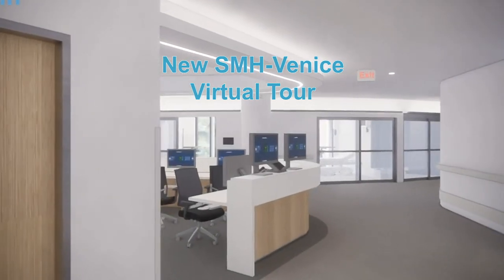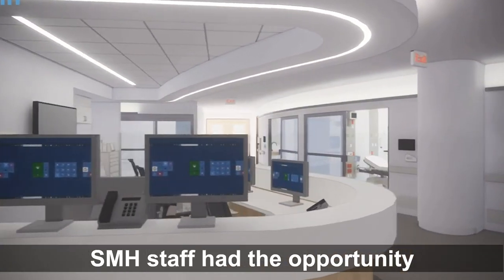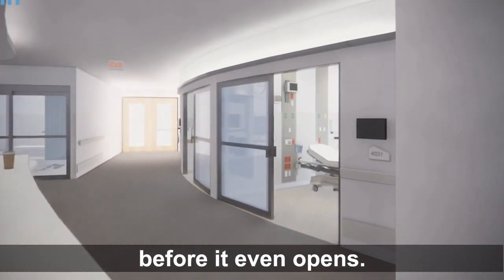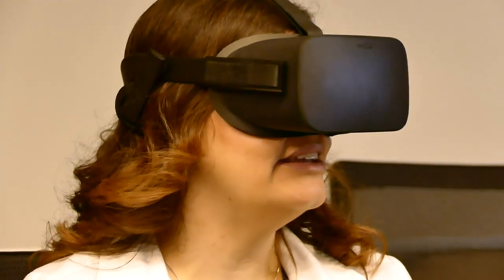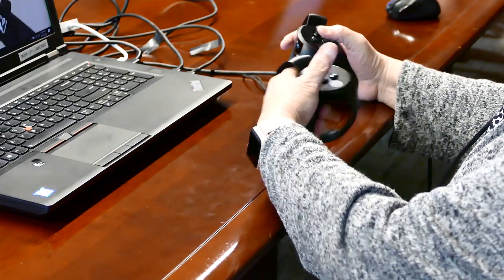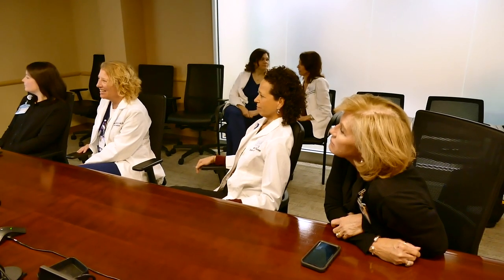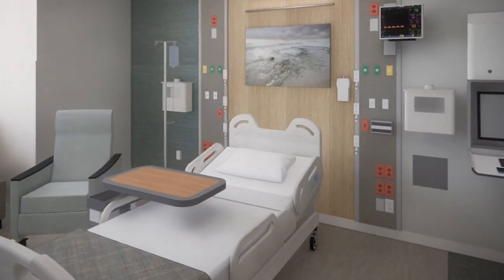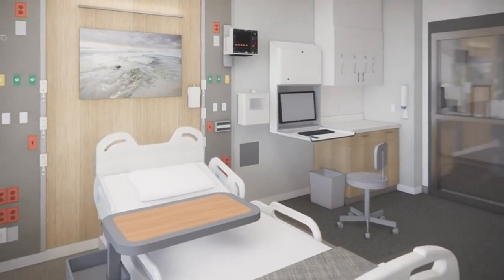Using Virtual Reality to Build SMH-Venice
Thanks to virtual reality (VR) technology, Sarasota Memorial Hospital care teams can experience what it will be like caring for patients in the new Sarasota Memorial Hospital-Venice — before construction is completed. The VR platform allows SMH clinicians to evaluate the interior's layout and design. Architects then use the team's feedback to finalize the design.